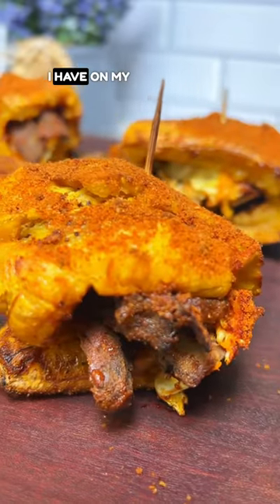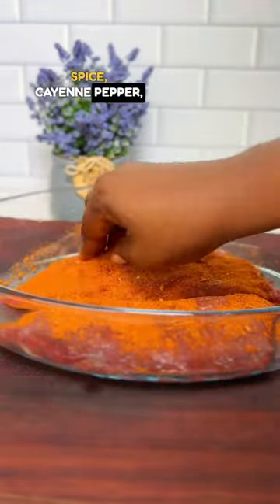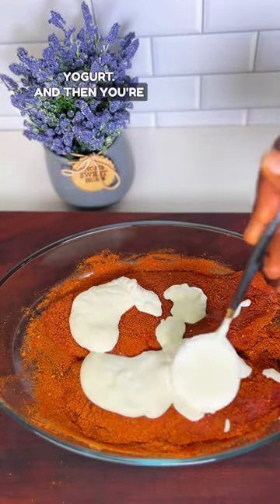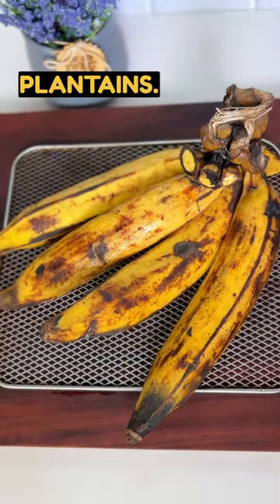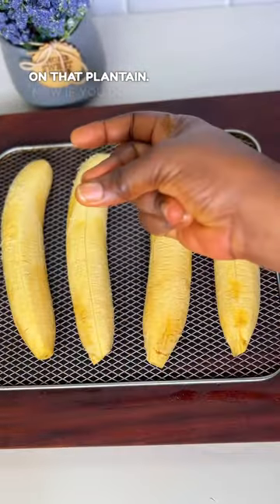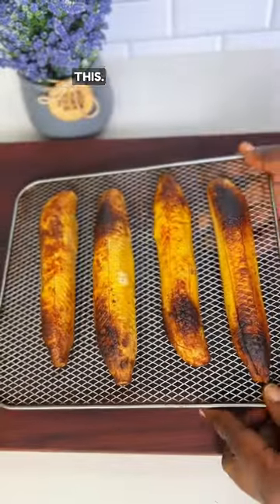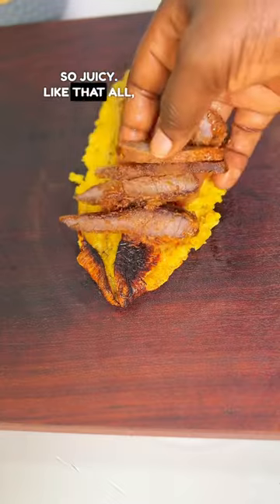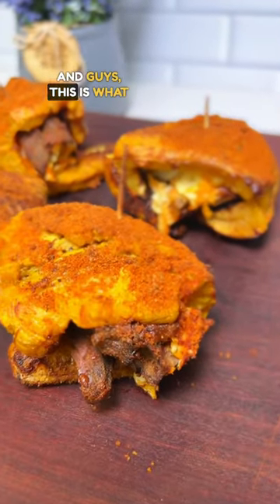MY FAMILY KEEPS ASKING FOR THIS! PLANTAIN